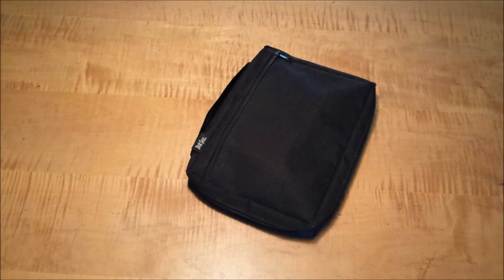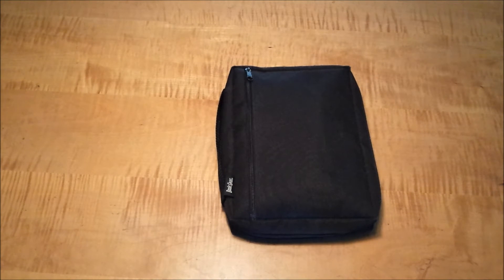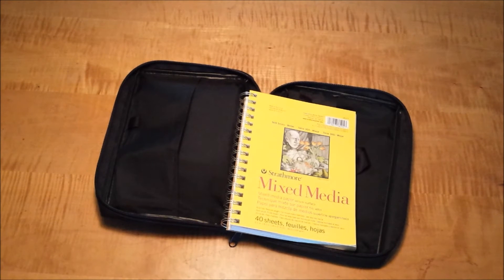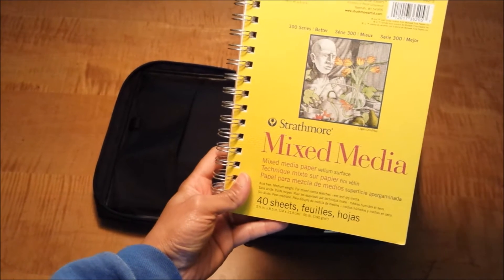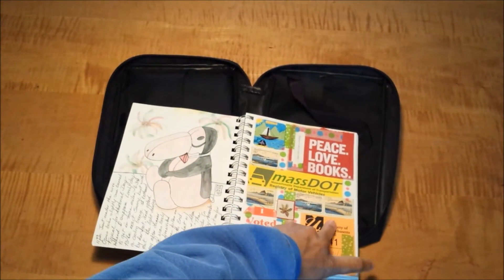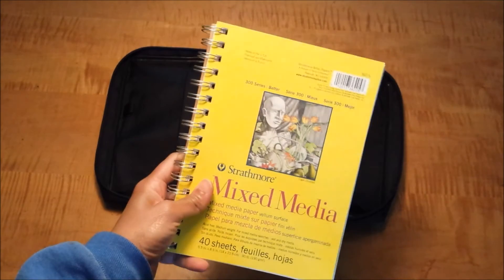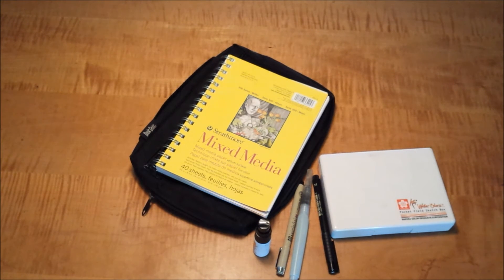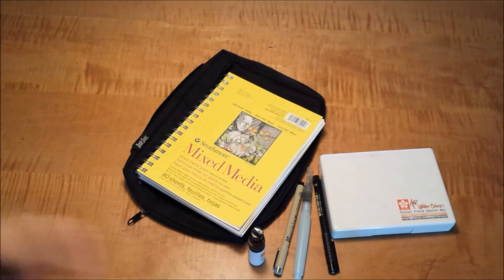Summer 2015 Art Journal Travel Kit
A short video about my current kit. I've trimmed down my supplies for the summer so as to make it as portable as possible.